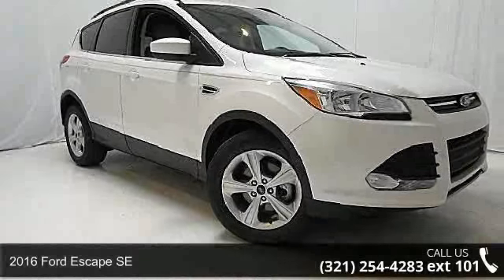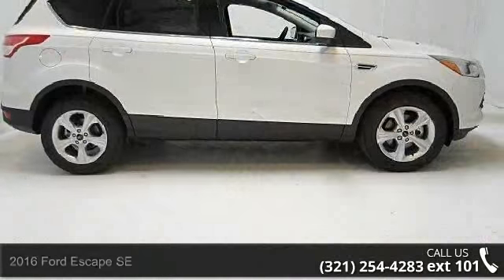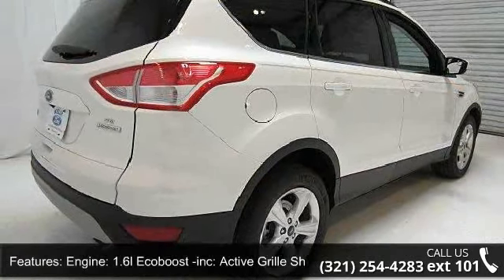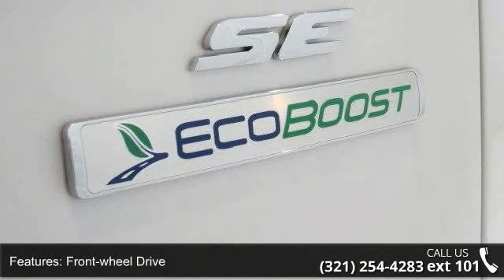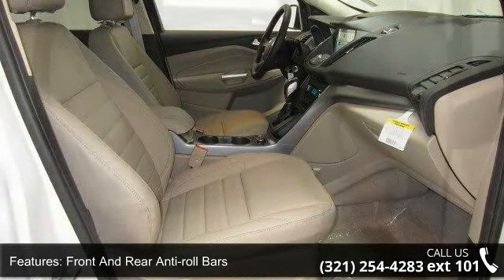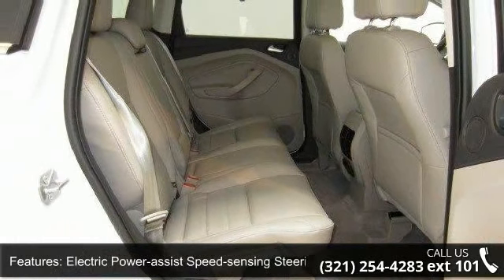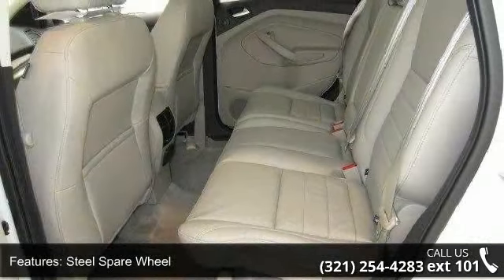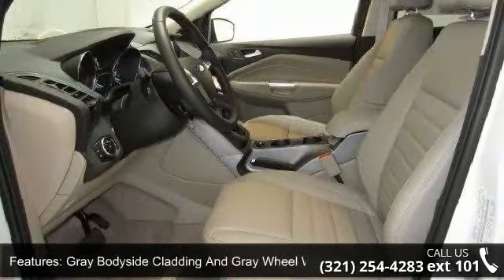2016 Ford Escape SE - Kelly Ford - Melbourne, Fl 32935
2016 Ford Escape SE Condition: New Mileage: 5 Transmission: Automatic Exterior Color: White Interior Color: Medium Light Stone Doors: 4 Stock: 6T0043 Cylinders: 4